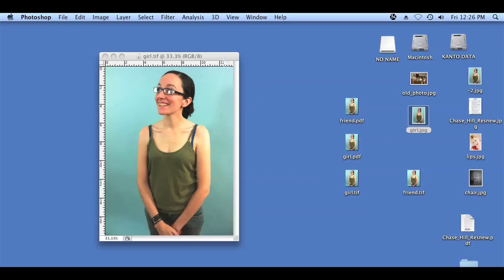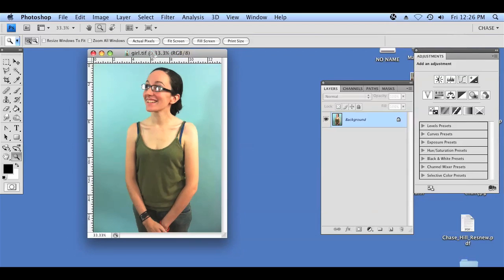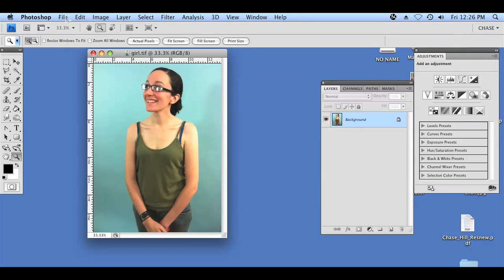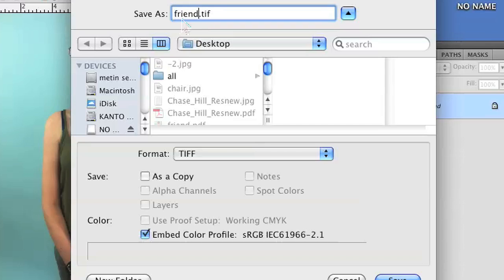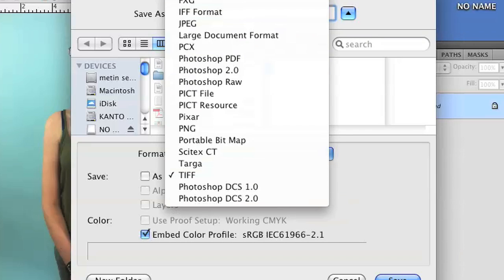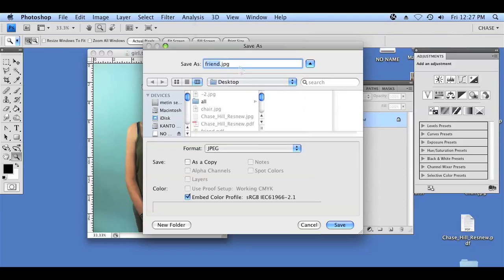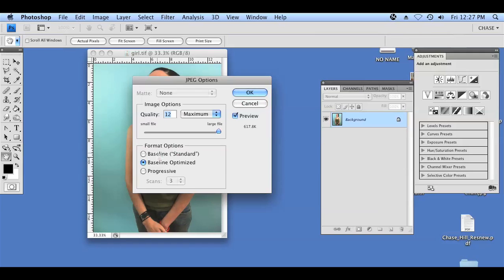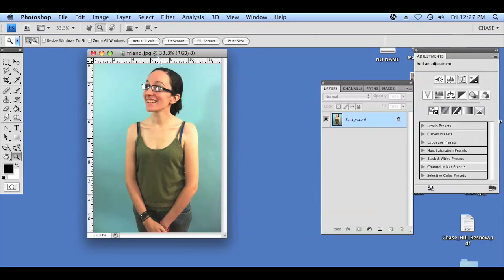How to Convert Pictures Into Cell Phone Format : Graphic Design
Cell phones may not be able to read all types of digital image files. Convert pictures into a cell phone format with help from a computer professional in this free video clip.

Series Description: Computer programs like Adobe's powerful Photoshop have made editing and designing graphics on your computer easier than ever before. Get tips on how to penetrate the worlds of graphics and design with help from a computer professional in this free video series.